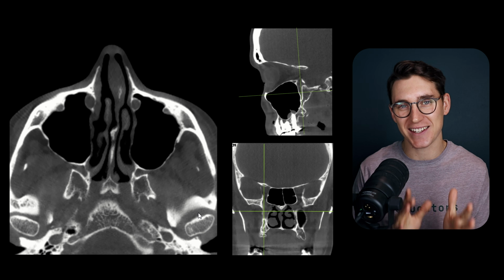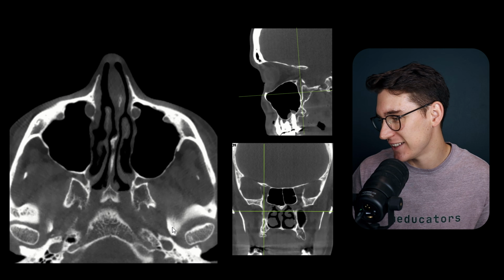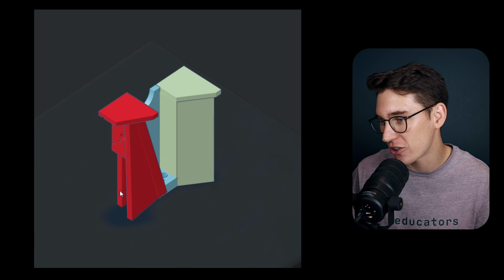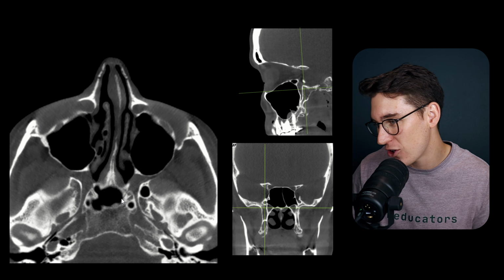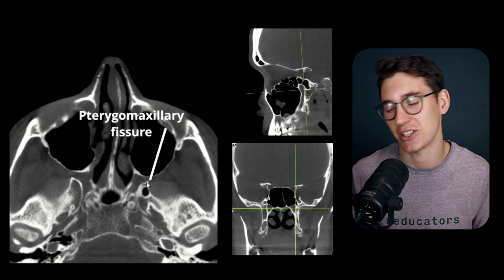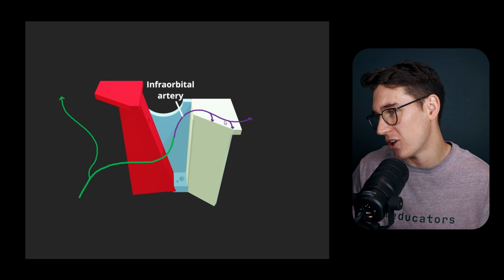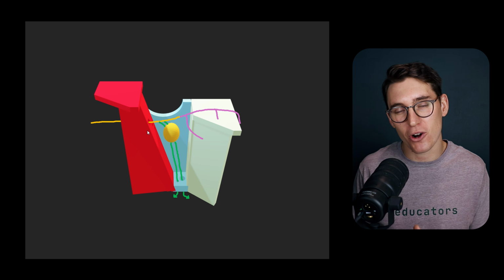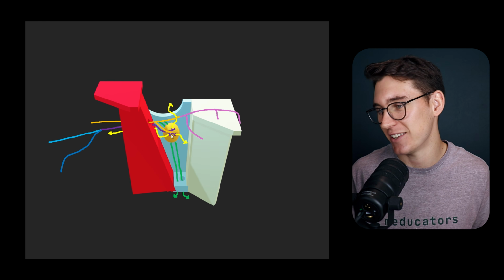Pterygopalatine Fossa Anatomy | PPF Boundaries and Foramina | Radiology Anatomy Part 1 | CT Brain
*High yield neuroradiology practice questions with video answers*
Perfect for testing yourself prior to your anatomy exams 👇

Let's revise the anatomy of the pterygopalatine fossa.

*Thank you to SCP radiology for the images provided*

Studying for a radiology physics exam?
*Get high yield radiology physics past paper questions*
Perfect for testing yourself prior to your radiology physics exam 👇

*I have also created three RADIOPAEDIA LEARNING PATHWAYS*

WHAT’S INCLUDED?

Join the Radiology Tutorials Newsletter. Short, simple, informative.